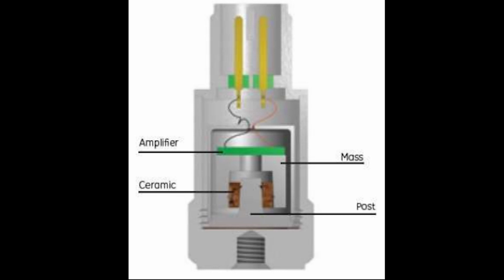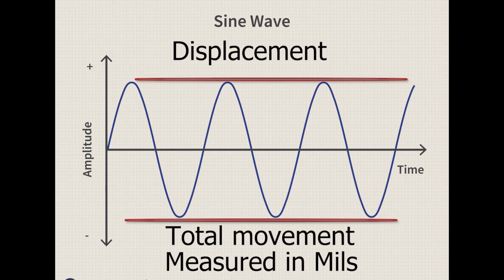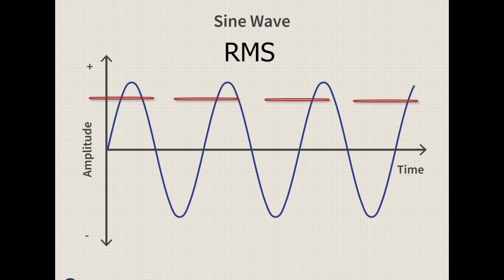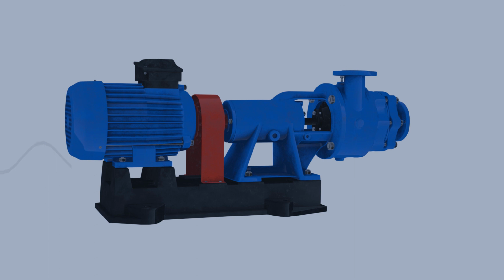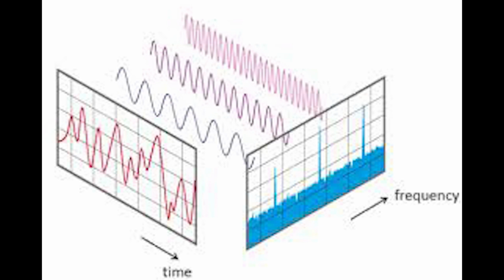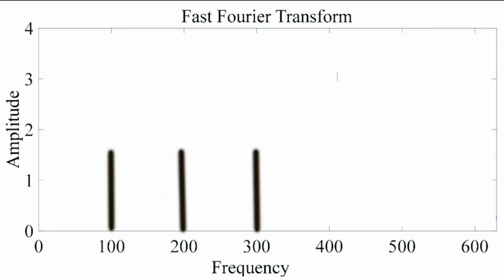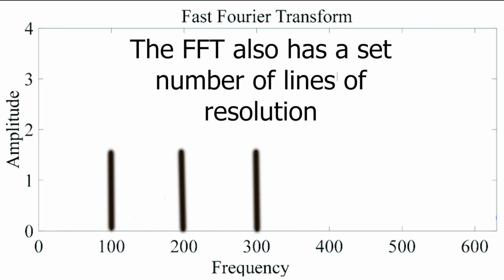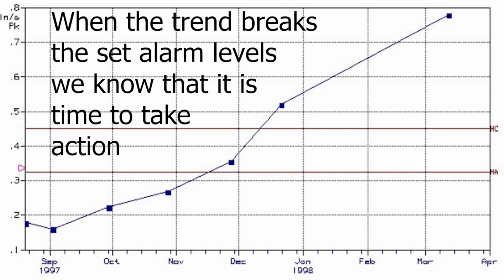Vibration 101 v1.0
A brief explanation on the basic knowledge needed for any vibration analyst. 📚 BUILD YOUR RELIABILITY LIBRARY

Precision Threshold:

Practical Vibration Analysis Workbook:

The Vibe-Guy Intro to Vibration Workbook:

The Vibe-Guy Balancing Field Guide & Workbook:

Confirming Faults: Beyond the Spectrum: